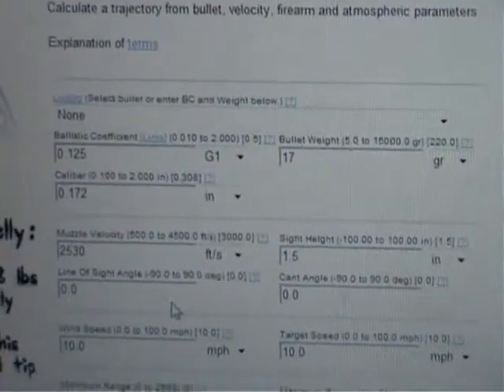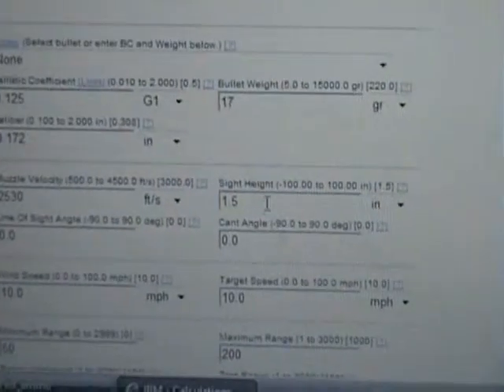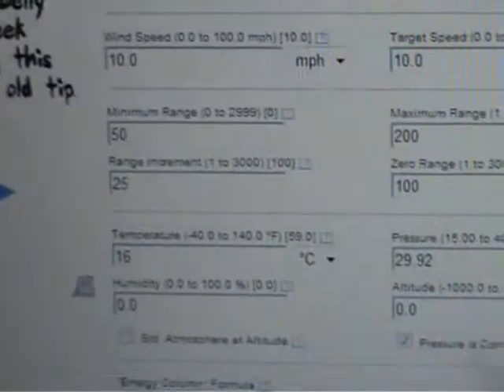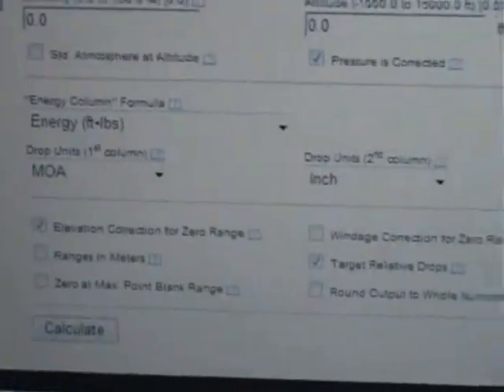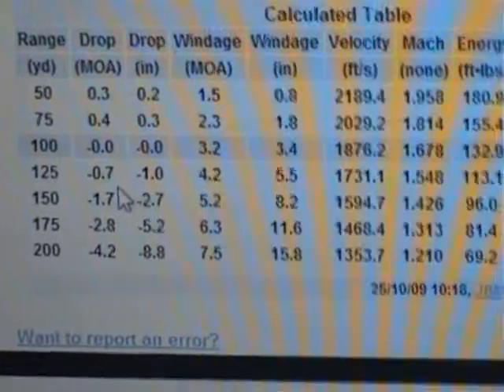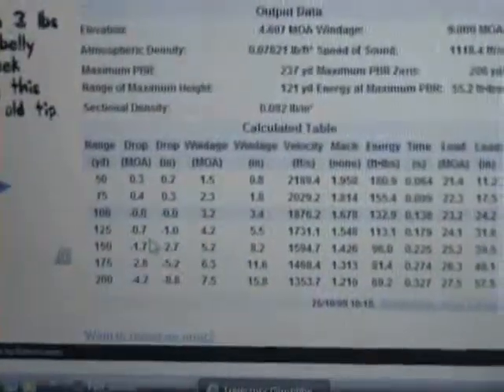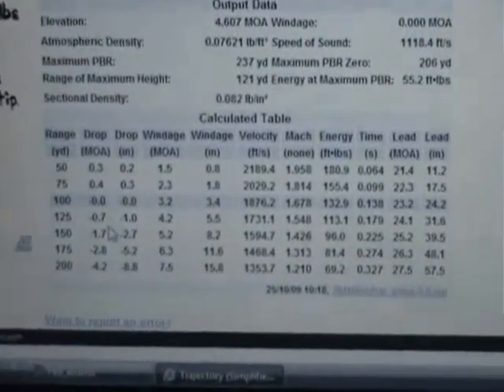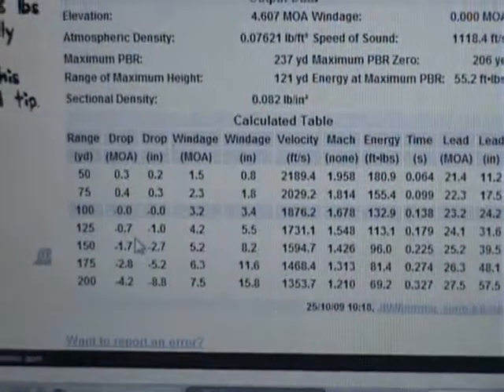rifle ballistic calculator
its a great tool for precision shooters